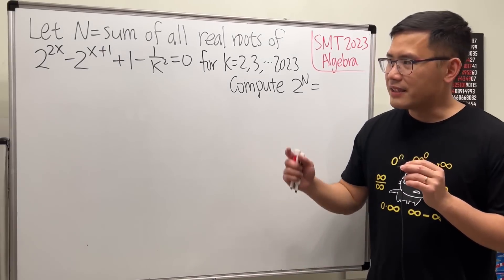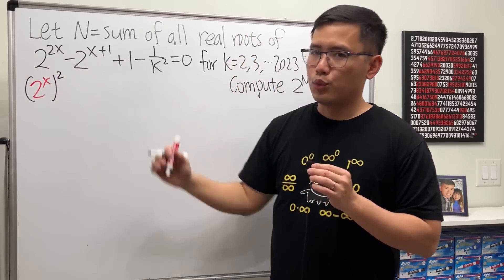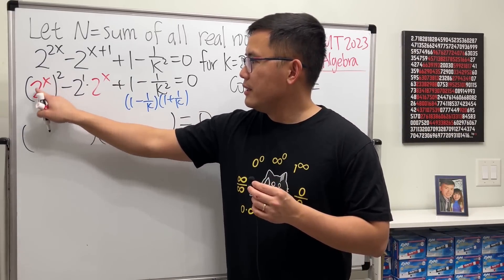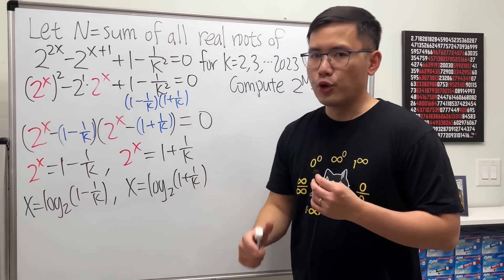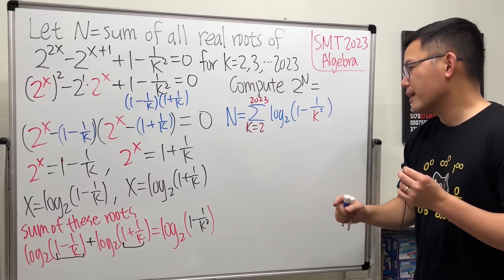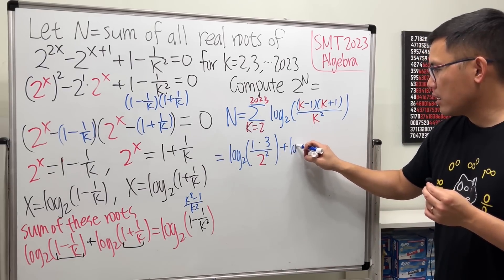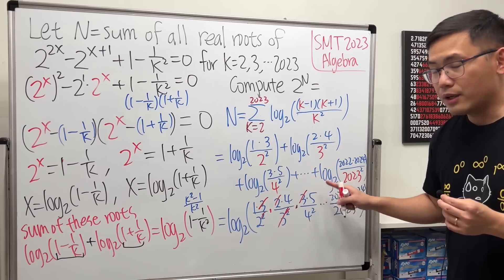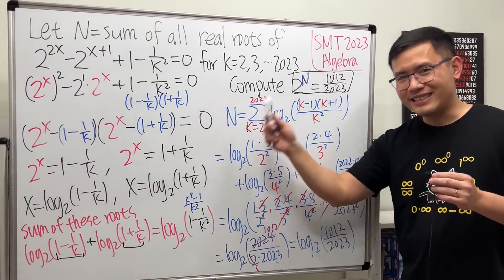This is how Stanford Math Tournament asked an exponential equation problem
This problem from the Stanford math tournament (math competition for high school students)

We have N = the sum of all real roots to the quadratic exponential equations 2^(2x)-2^(x+1)+1-1/k^2 for k=2, 3, …, 2023. And we have to compute 2^N. This question combines various algebra concepts, including a telescoping series, quadratic equation, exponential equation, and logarithm properties, which made me love this problem so much.